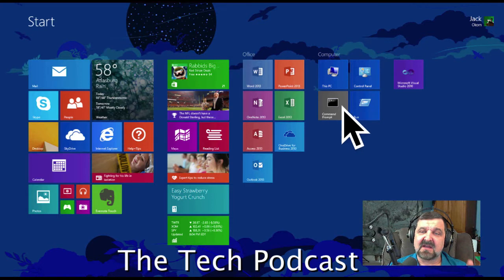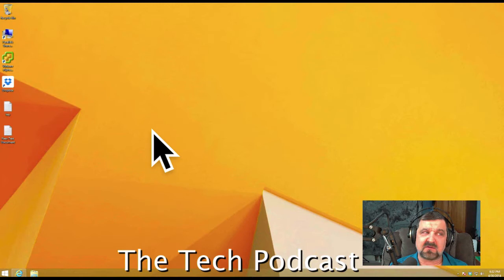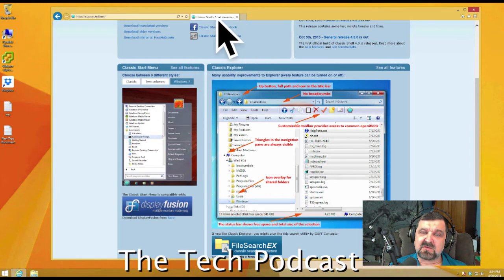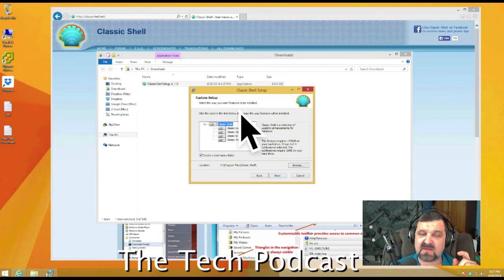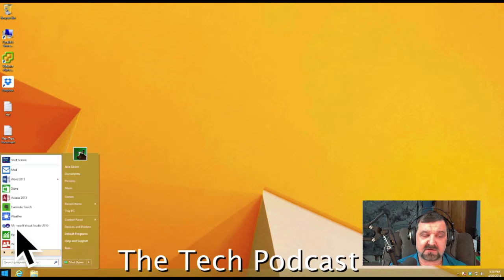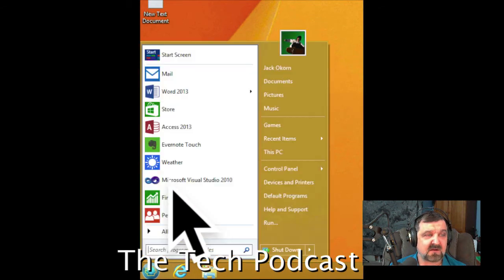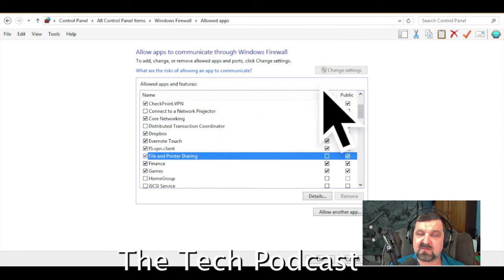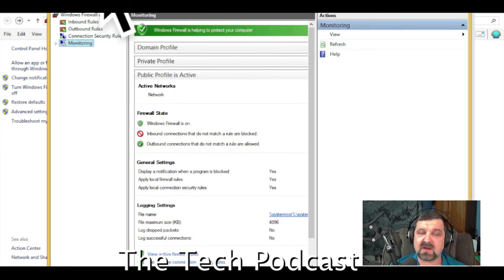The Tech Podcast #3 Windows 8 Start Button and Firewall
In this show I will teach you how to get that Windows 7 start menu back and be able to use Windows 8 just as you did with Windows 7. We also learn about the Windows firewall and how to allow or disallow programs from talking to the Internet or your local network.

Download Classic Shell